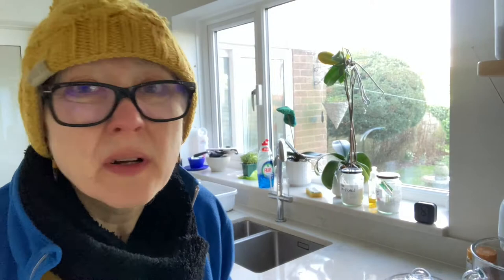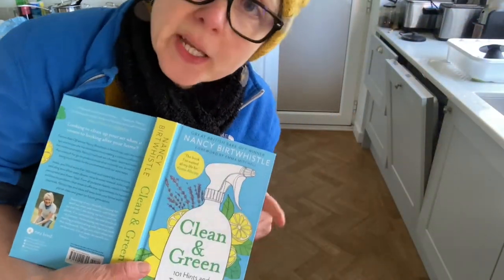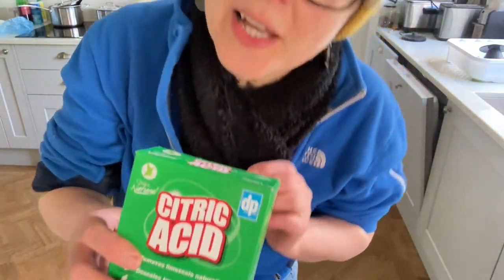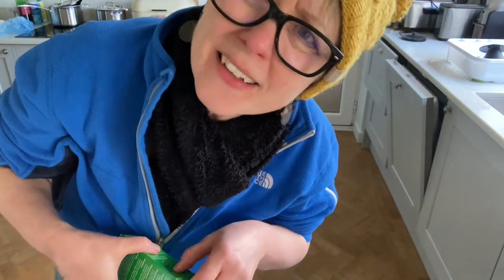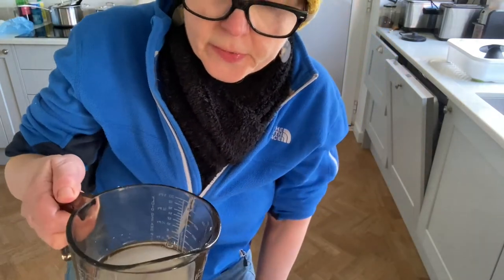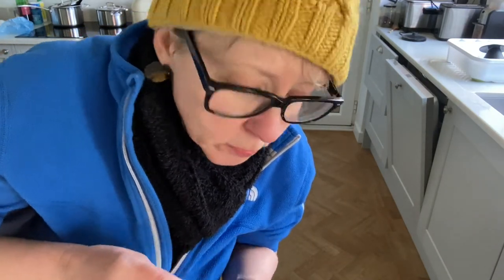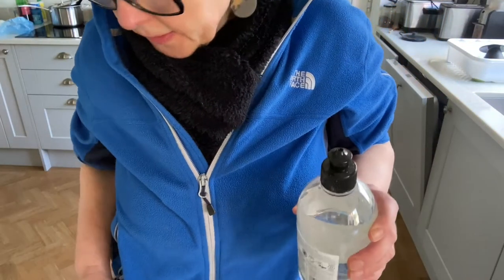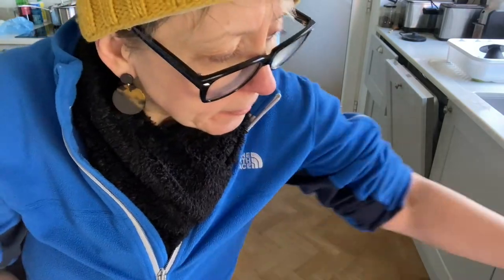Me Making Toilet Magic - 'My Domestic Life'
Eco-living, living-green, it does take time and effort! Certainly switching from chemical to green and ditching plastic - it takes a push and an act of determination to make that crucial change. Here's me making Nancy Birtwhistle's toilet magic and doing some other jobs too. of course.